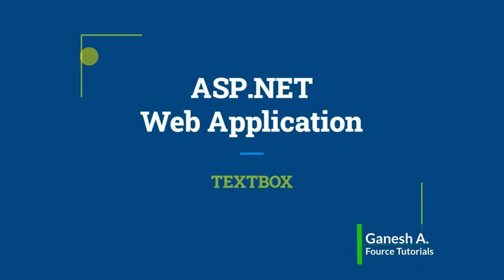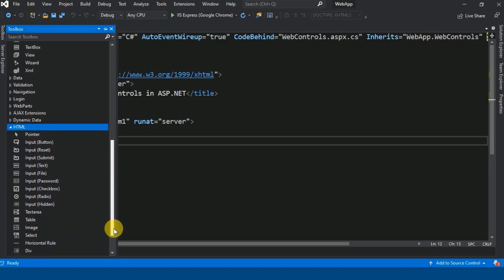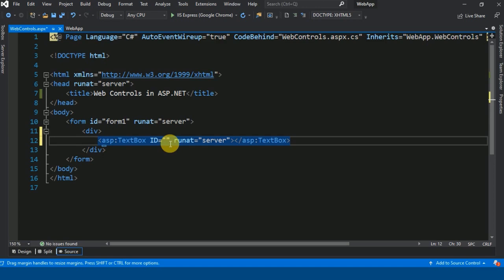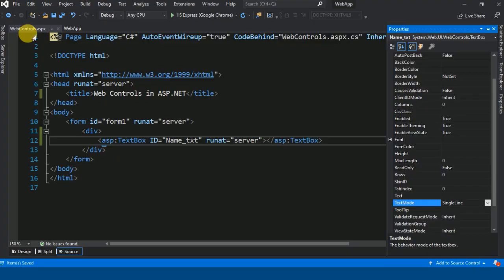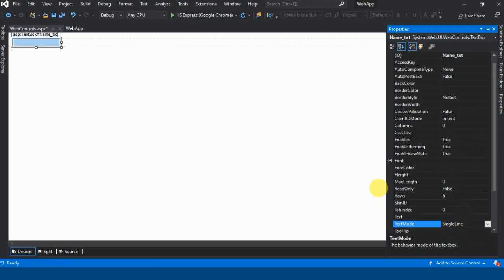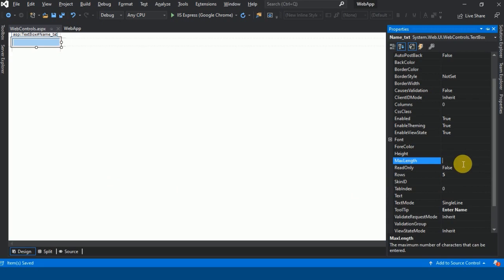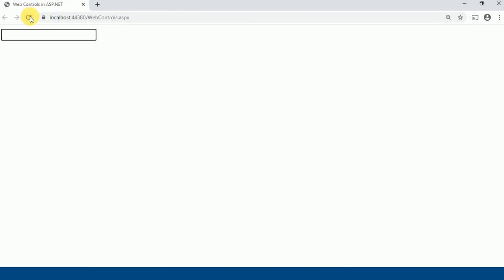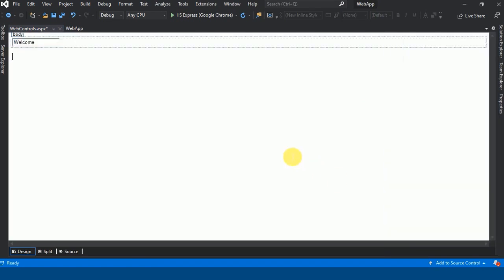2 - TEXTBOX CONTROL IN A WEB APP | asp.NET | FOURCE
In this demo:
Textbox Control in ASP.NET Web Application

What is a textbox control?
The textbox control is used to get the input from the user of the web application.

Properties of a TextBox control
1. ID -  Identifier
2. Mode - SingleLine, Password, MultiLine
3. Rows - Use to specify the height (especially used with multiline textbox)
4. Columns - Use to specify the width the textbox in characters
5. MaxLength - The maximum number of characters that a user can enter
6. ToolTip - It is displayed when you hover the mouse over the control
7. ReadOnly - Can be set to true, when we don't want the user to change the text in the TextBox
8. Height - Set the height
9. Width - Set the width